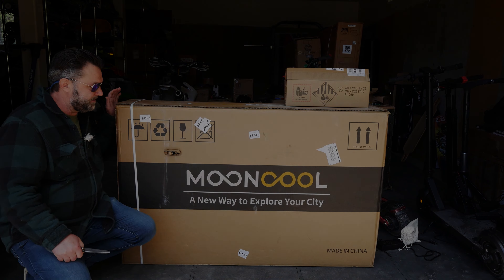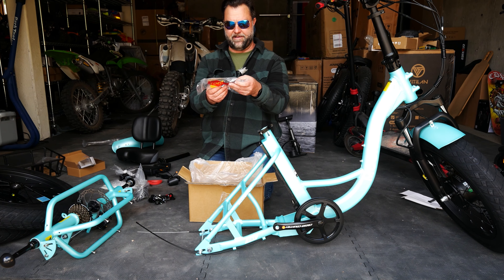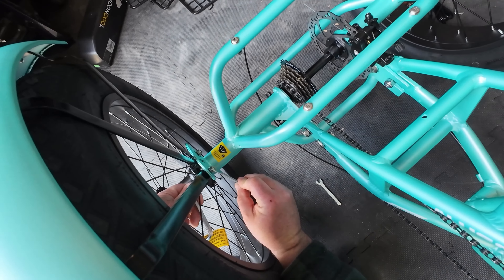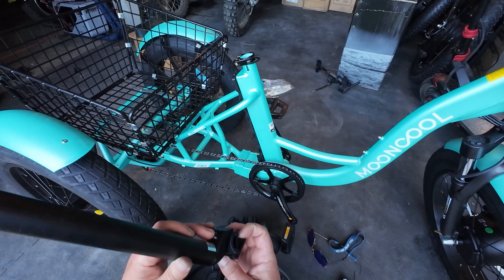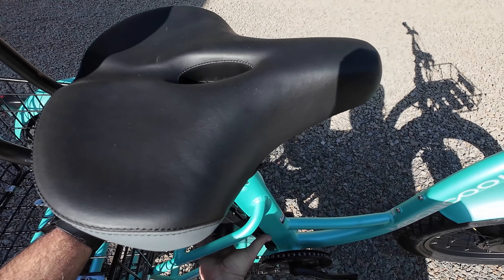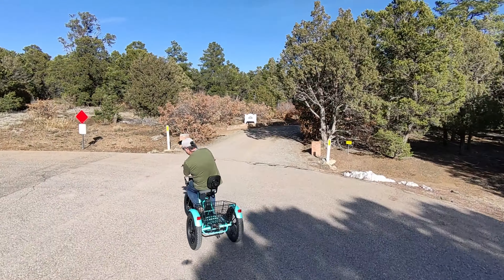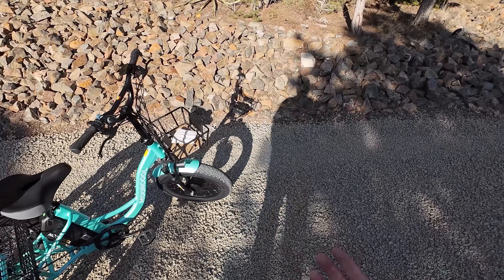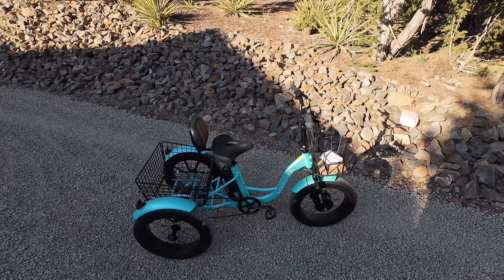MoonCool TK1 E-Trike Review - Fat Tires & Plenty of Cargo Room but is it any Good?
Enjoy my MoonCool TK1 E-Trike (Tricycle) Review for this fat tire 3 wheel cargo e-bike. Setup was a doozy but hopefully it shines some light on the pros & cons of this E-Trike

This is the first "E-Trike" I've had the pleasure to review on the channel.  If you can survive the setup you might find it having a comfy ride.  Here's how it REALLY works.  The results will surprise you!

DJI Osmo Action 4 Camera
Heated Gloves
Heated Socks

Aloha,
- Dustin & Family